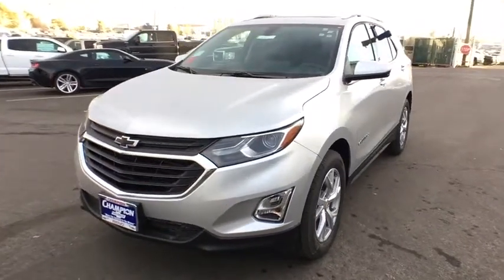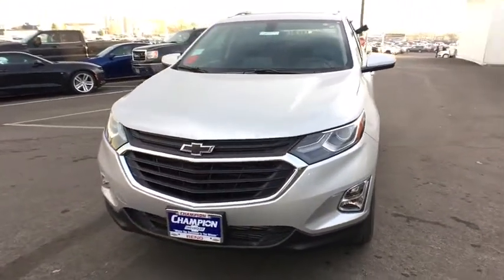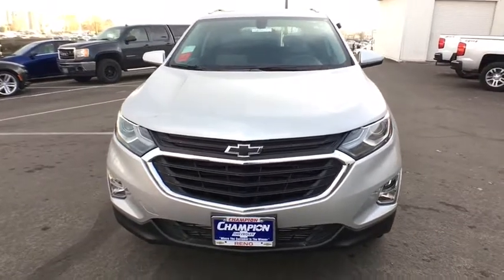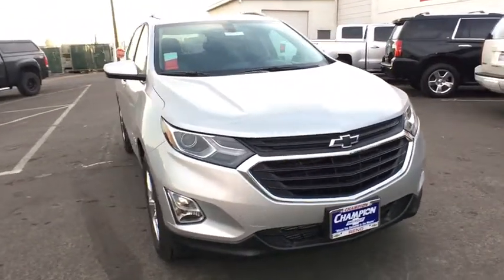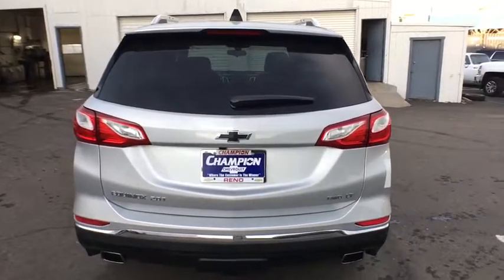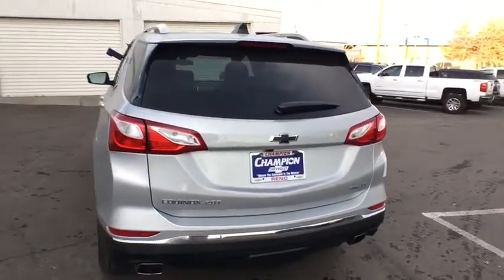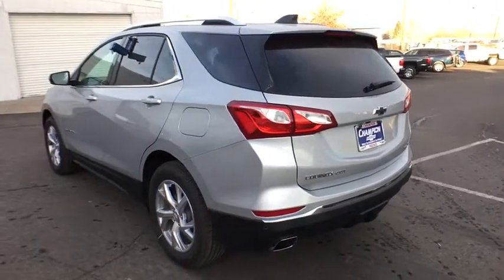2018 Chevrolet Equinox Carson City, Reno, Yerington, Northern Nevada, Elko, NV 18-0627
2018 Chevrolet Equinox